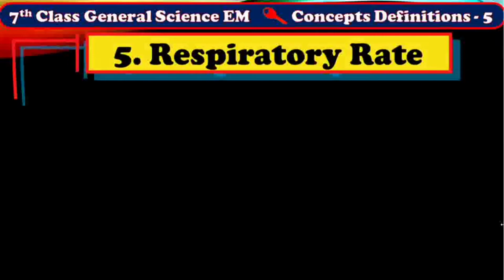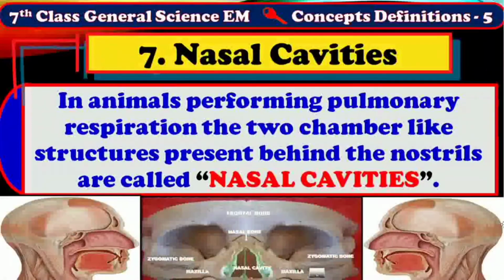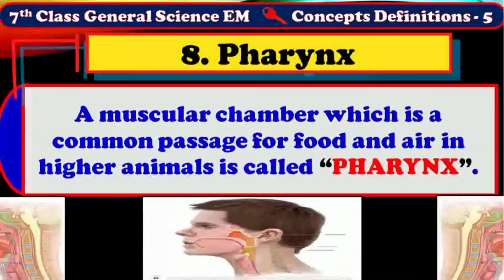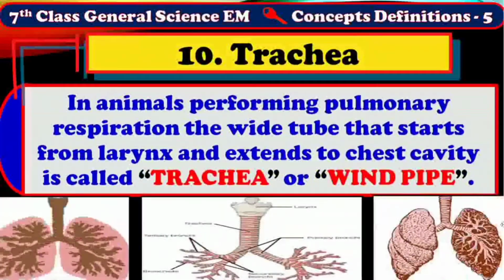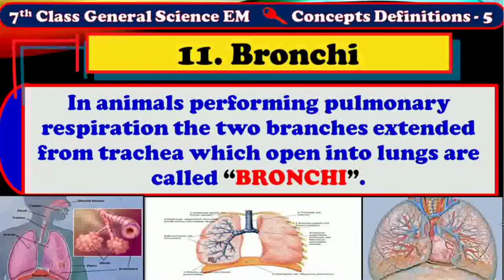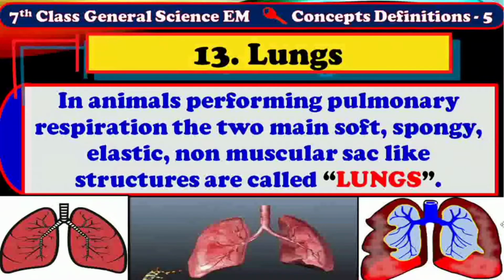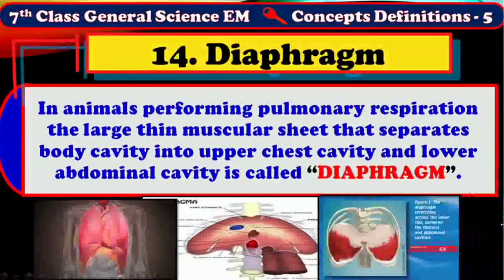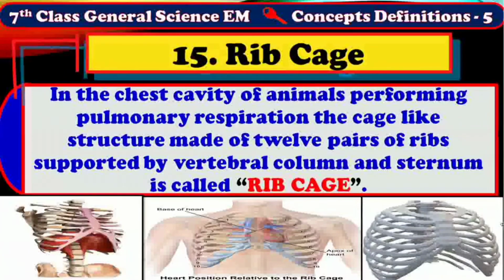7th GS EM Key Concepts Definitions Series Part:5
This video contains Key Concepts Definitions from Seventh class General Science Unit 4 Respiration and Circulation. It helps students to understand the lesson easily.

Note: Each lung is made of 300 billions of alvioli. In the above video by mistake I told 30 billions of alvioli.